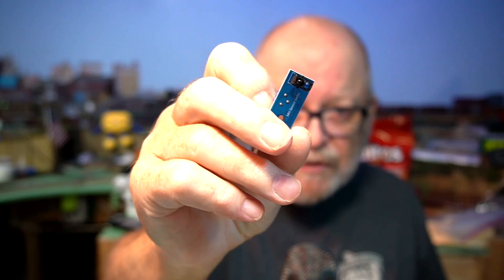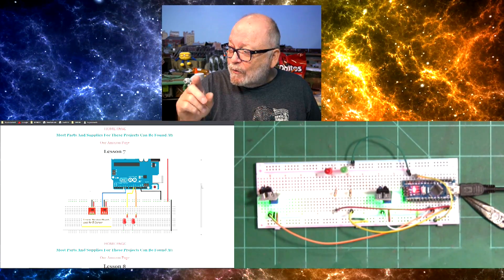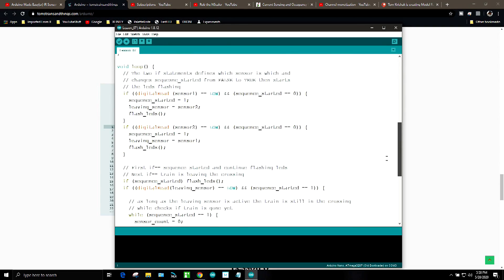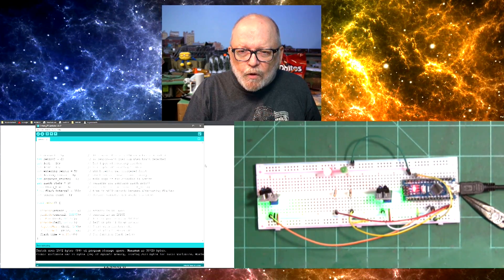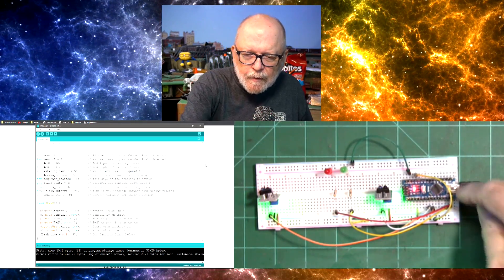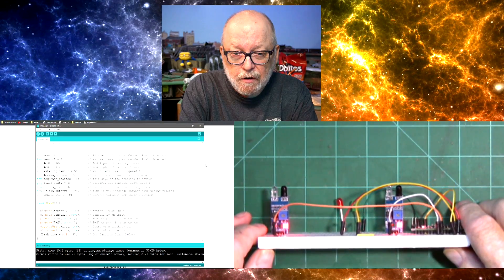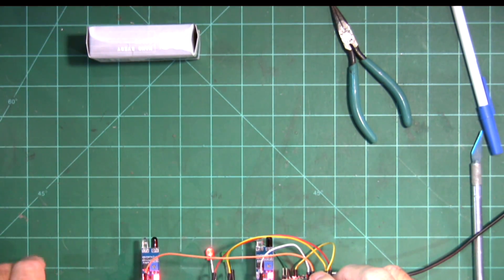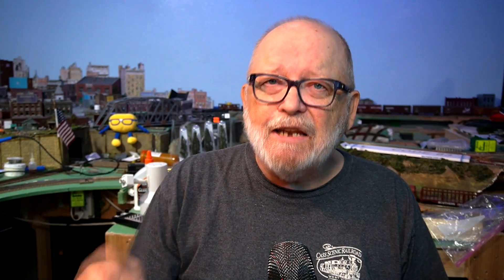Arduino - TCRT5000 Series IR Sensor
Comparing my old trusted IR sensor with a sensor another modeler introduced me to. I'll be using the Lesson 7 sketch from my series "Arduino Made Easy" to test this sensor.

Find out if this sensor worth purchasing for your projects.

This sensor was designed for RC cars following a barrier line track.